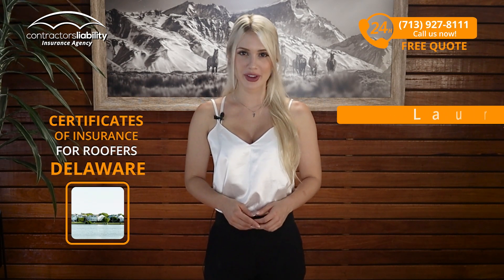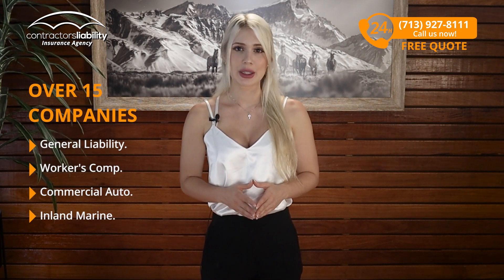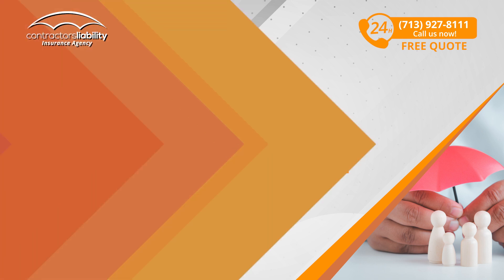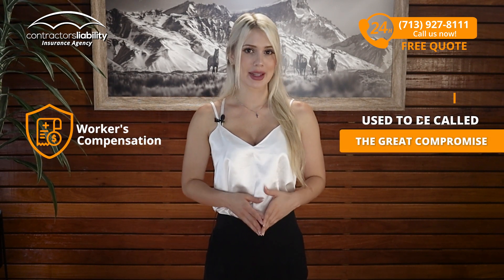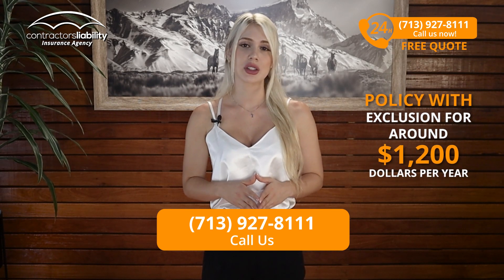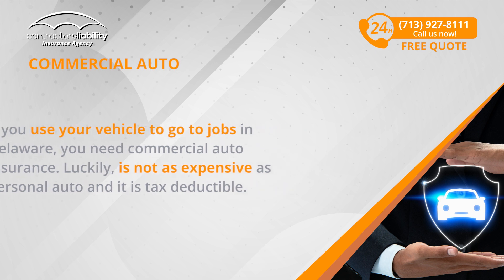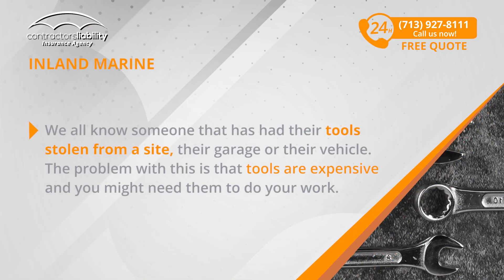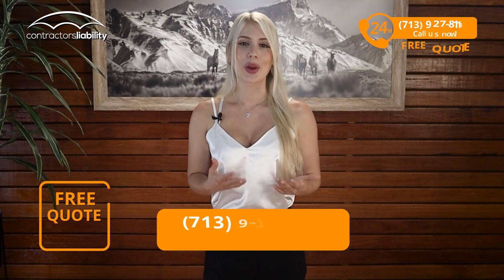Insurance for Roofing Contractors in Delaware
FREE QUOTE!

Discover the essential policies for roofing workers in Delaware through this informative video. The content addresses the four types of insurance that should be considered: General Liability, Workers' Compensation, Commercial Auto Insurance, and Inland Marine. Contractors Liability offers the possibility of getting a quote in minutes and a policy insurance certificate within hours. Additionally, the video highlights the importance of having these insurances to protect your business and yourself against damage or injury.

0:44 - General Liability
1:39 - Workers' Compensation
2:38 - Commercial Auto Insurance
3:26 - Inland Marine
3:56 - Conclusion

Do you have questions, tips, or ideas about policies for contractors?

► About Us
Contractors Liability is an insurance company specializing in contractors. We have over 20 years of experience and tailor policies to each customer's specific needs.

With Contractors Liability, companies save time and money consistently.
We work with numerous insurance partners.
We are proud to offer customer service in both English and Spanish.